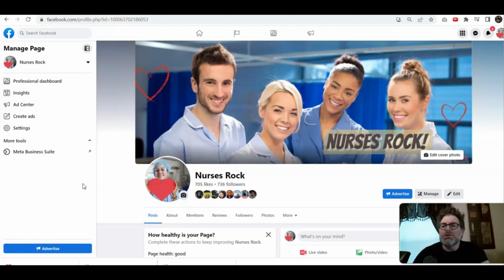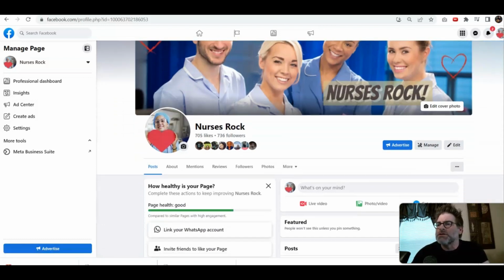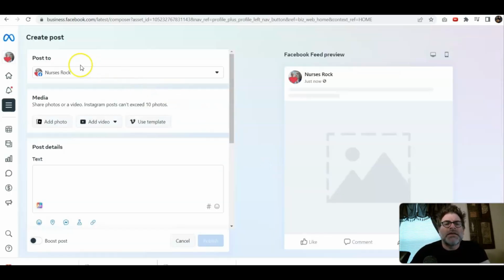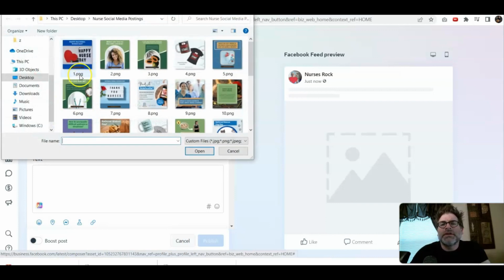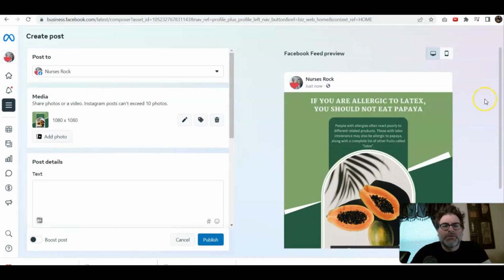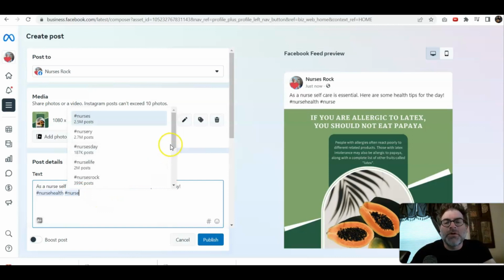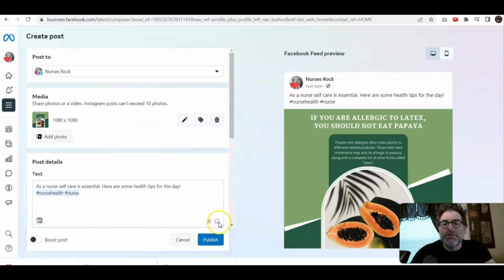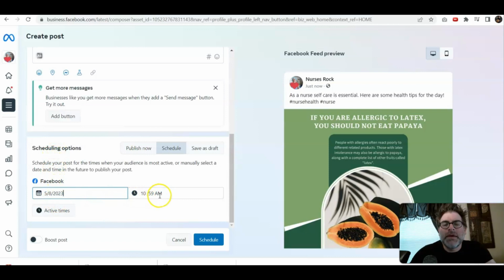How To Schedule Posts To Your Facebook Page 2023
Learn how to easily post a Facebook Posting but with intent to schedule it. This video will walk you through step by step the easy way. Posting to your Facebook business page is great, but do it with consistency. Having the ability to schedule a post will give you more traction.